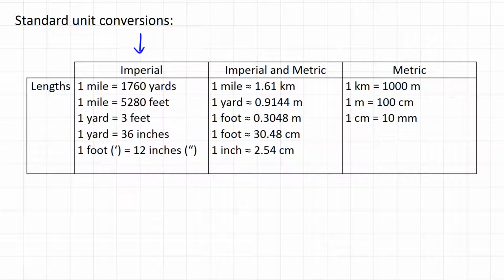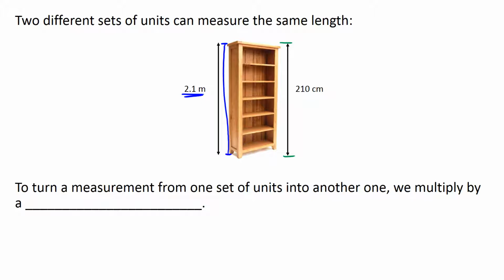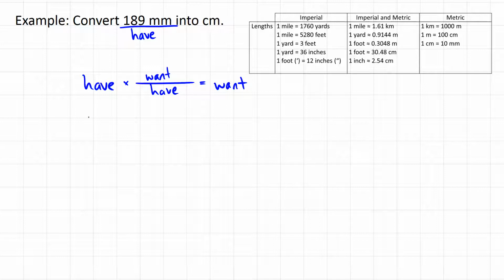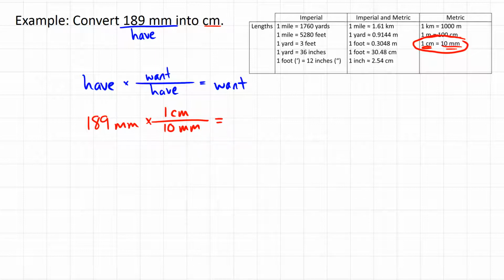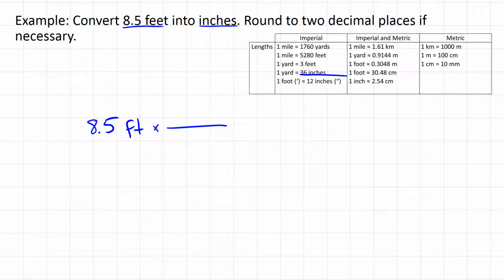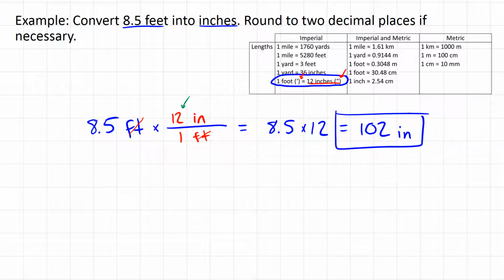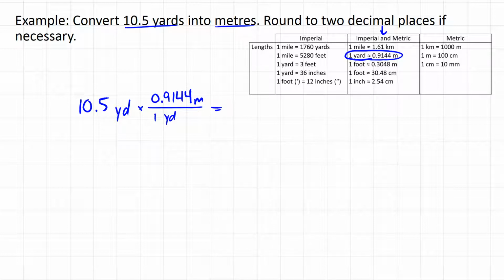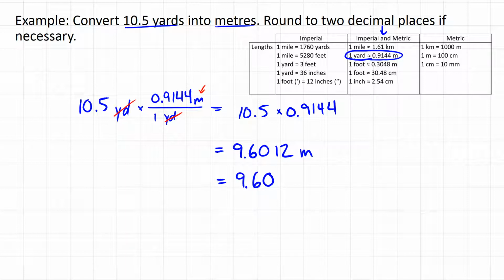One Step Unit Conversions